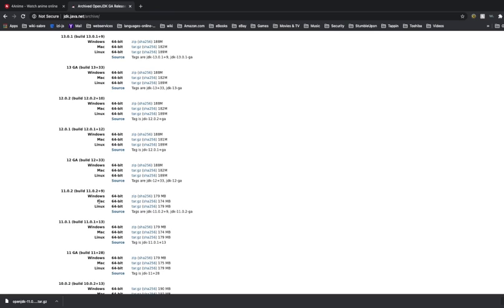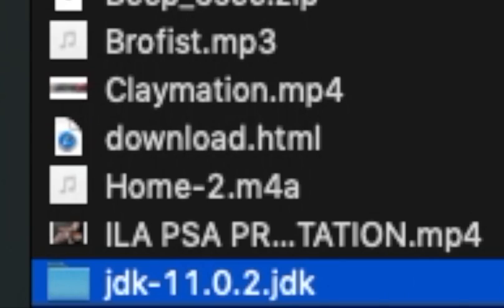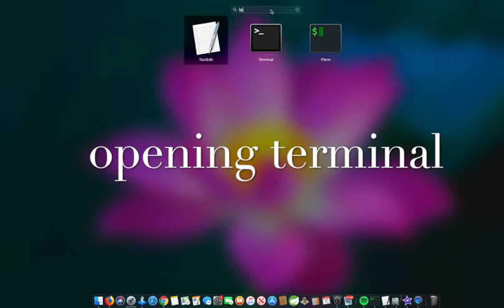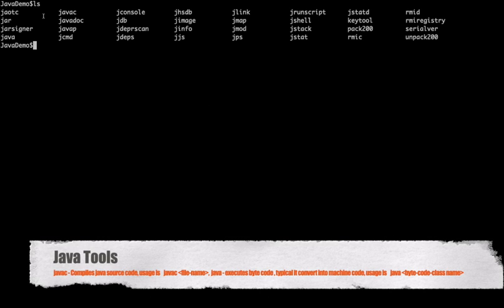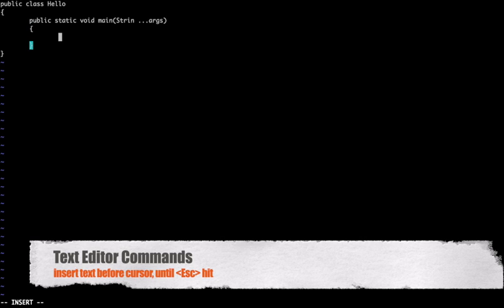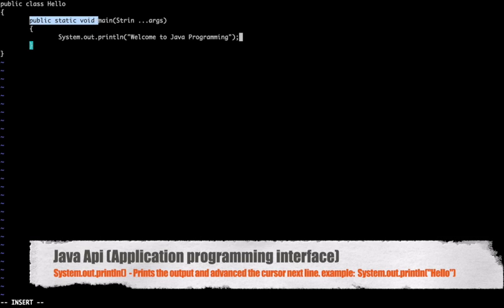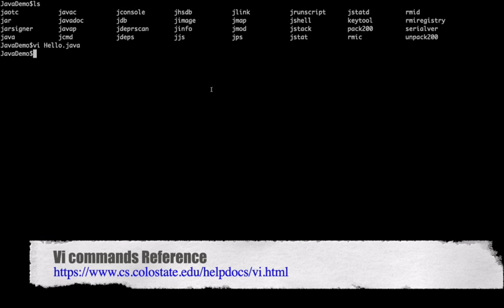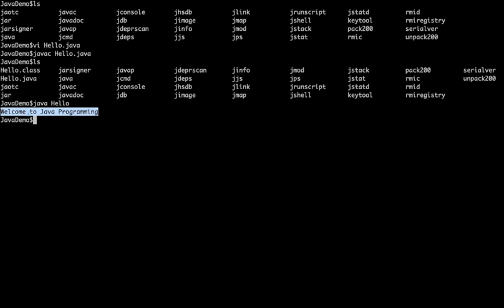OpenJdk download and setup | Program Java in less than 5 minutes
In this tutorial, downloading OpenJdk and writing simple java code and execute it.